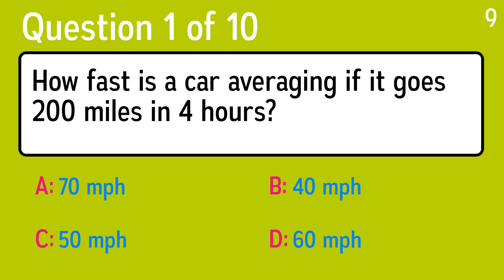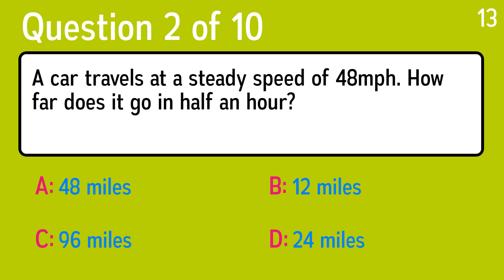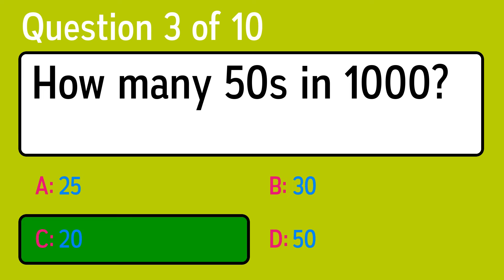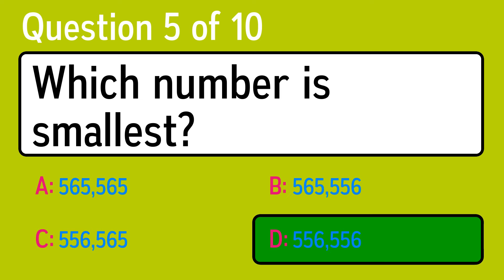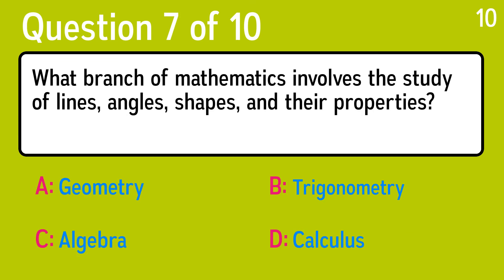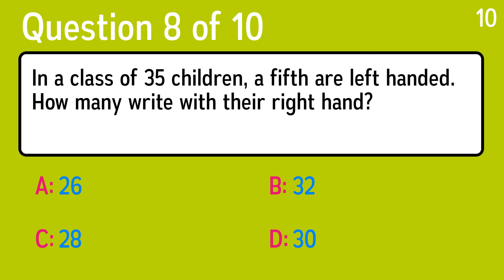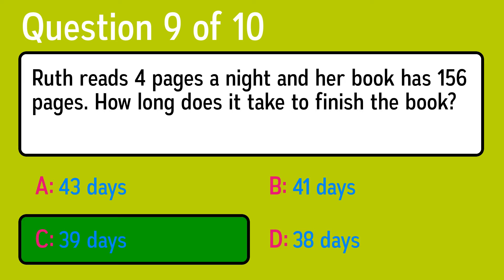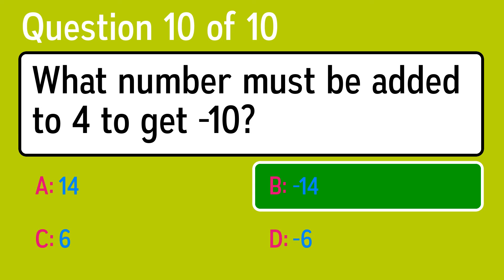Mathematics Test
Question 1: How fast is a car averaging if it goes 200 miles in 4 hours?
 Answer a: 70 mph
 Answer b: 50 mph
 Answer c: 60 mph
 Answer d: 40 mph

Question 2: A car travels at a steady speed of 48mph. How far does it go in half an hour?
 Answer a: 12 miles
 Answer b: 96 miles
 Answer c: 24 miles
 Answer d: 48 miles

Question 3: How many 50s in 1000?
 Answer a: 25
 Answer b: 30
 Answer c: 50
 Answer d: 20

Question 4: 100cm is equal to. ?
 Answer a: 1 litre
 Answer b: 1 kilogram
 Answer c: 1 kilometre
 Answer d: 1 metre

Question 5: Which number is smallest?
 Answer a: 565,565
 Answer b: 556,556
 Answer c: 565,556
 Answer d: 556,565

Question 6: What shape is a pie chart?
 Answer a: Octagon
 Answer b: Square
 Answer c: Triangle
 Answer d: Circle

Question 7: What branch of mathematics involves the study of lines, angles, shapes, and their properties?
 Answer a: Algebra
 Answer b: Calculus
 Answer c: Geometry
 Answer d: Trigonometry

Question 8: In a class of 35 children, a fifth are left handed. How many write with their right hand?
 Answer a: 32
 Answer b: 26
 Answer c: 30
 Answer d: 28

Question 9: Ruth reads 4 pages a night and her book has 156 pages. How long does it take to finish the book?
 Answer a: 43 days
 Answer b: 39 days
 Answer c: 38 days
 Answer d: 41 days

Question 10: What number must be added to 4 to get -10?
 Answer a: 6
 Answer b: 14
 Answer c: -6
 Answer d: -14